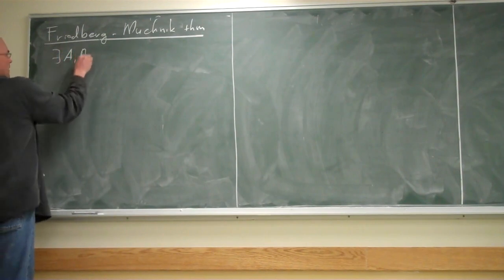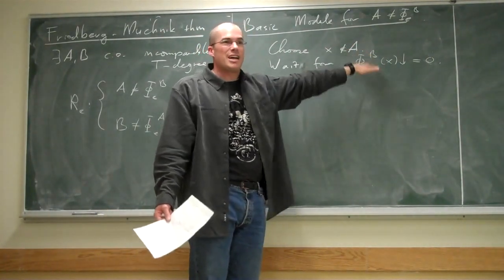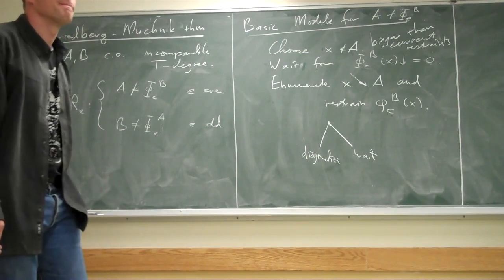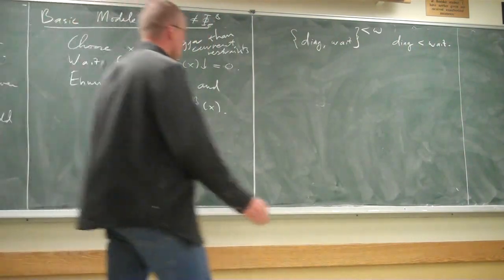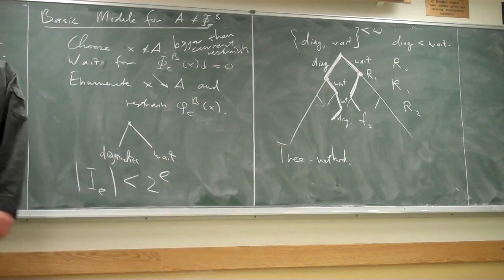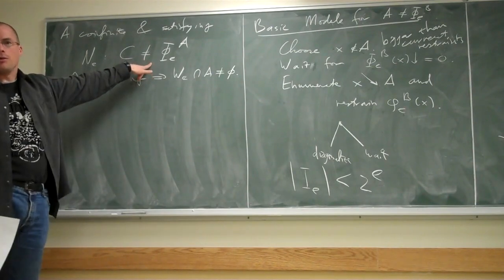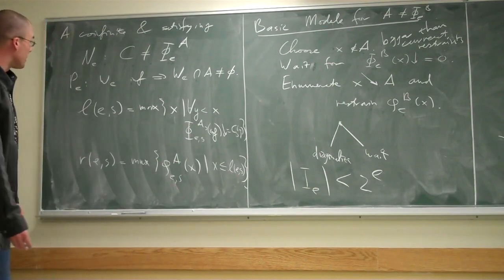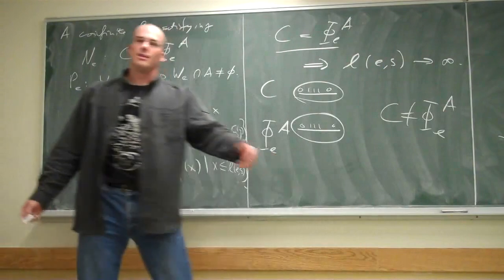Computability Theory - Lecture 25 - Bart Kastermans